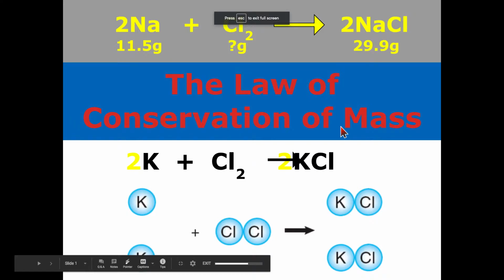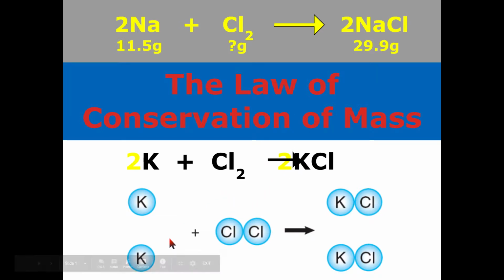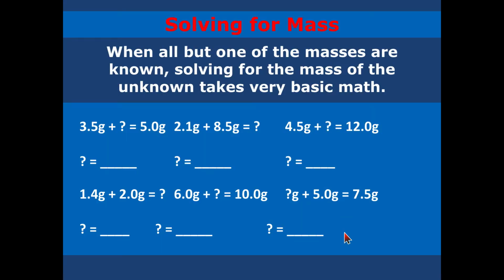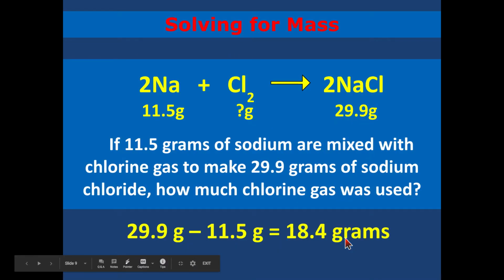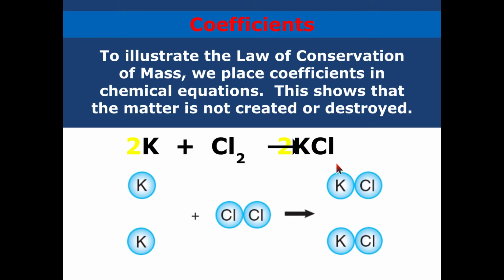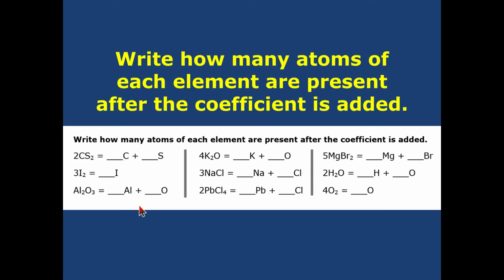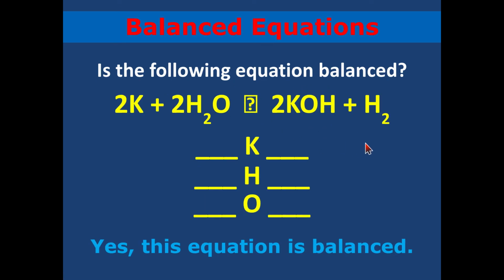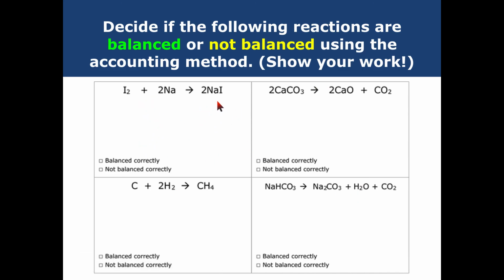Law of Conservation of Mass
This is geared towards 8th-grade science Texas TEKS, specifically 8.5d.

Topics Discussed:  Law of Conservation of mass, chemical equation, chemical change, chemical reactions, reactants, products, molar mass, coefficient, subscript, compound, balanced equation